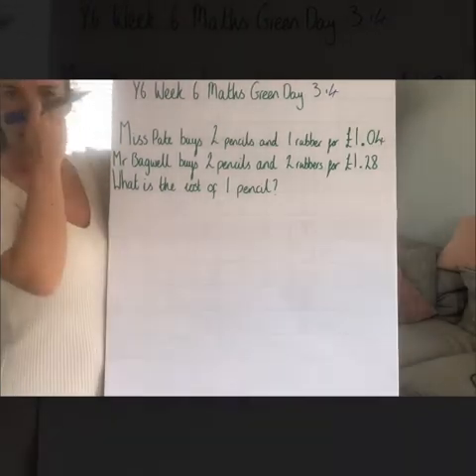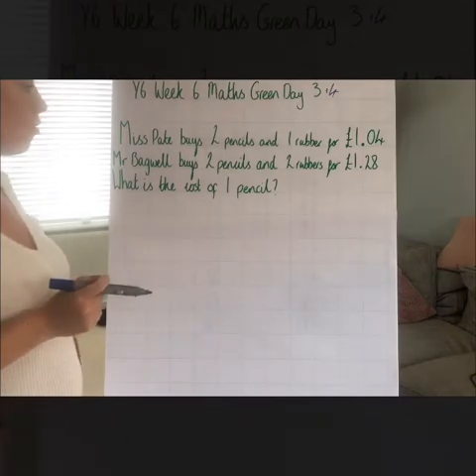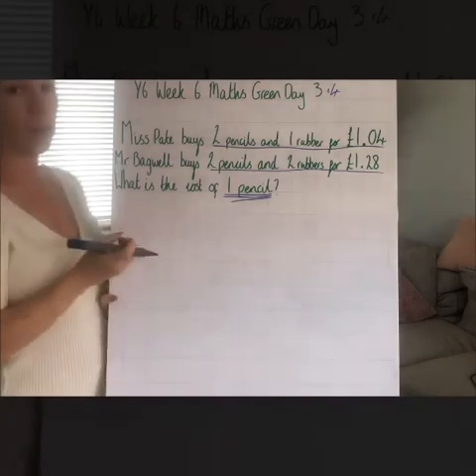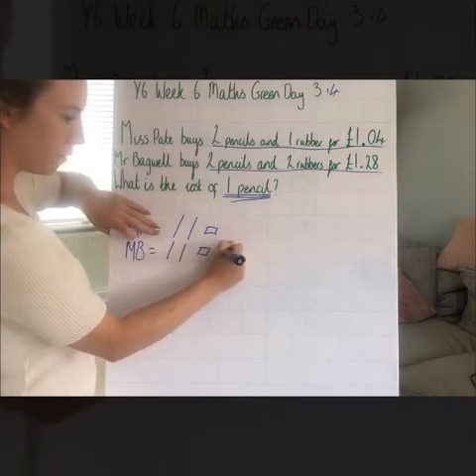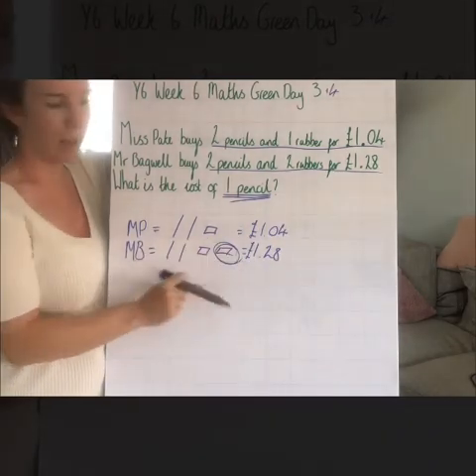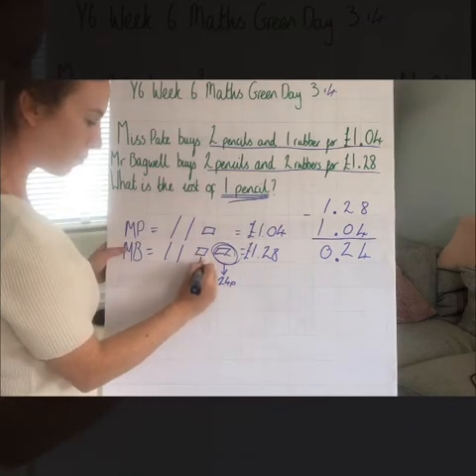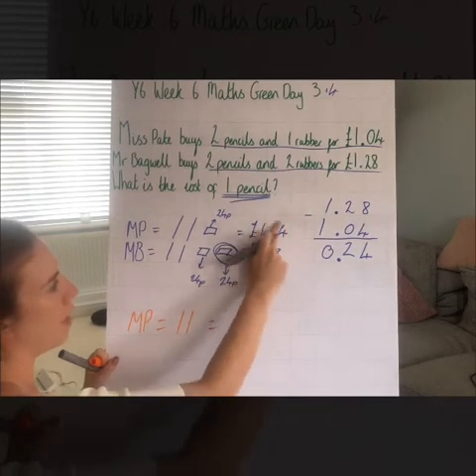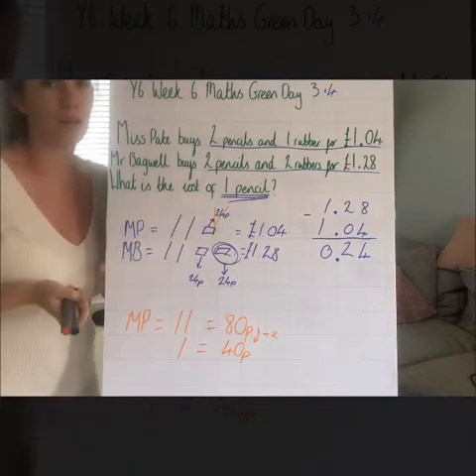Y6 Week 6 Maths Green Day 3